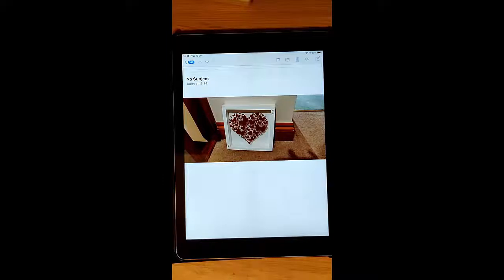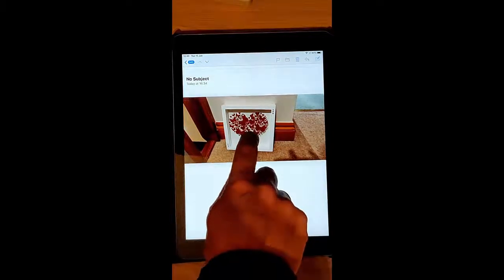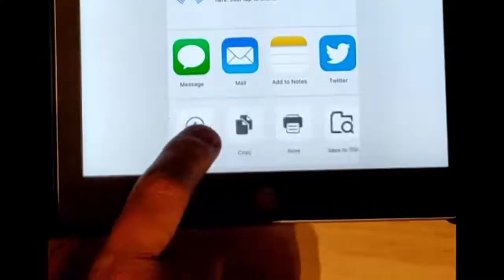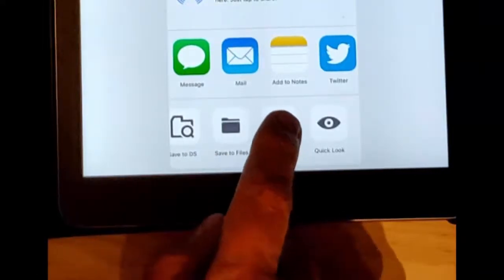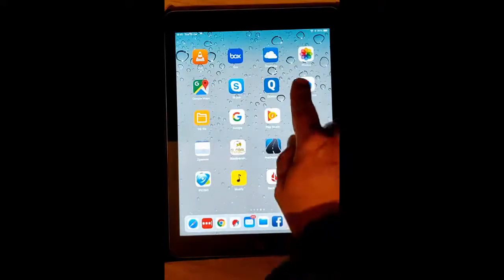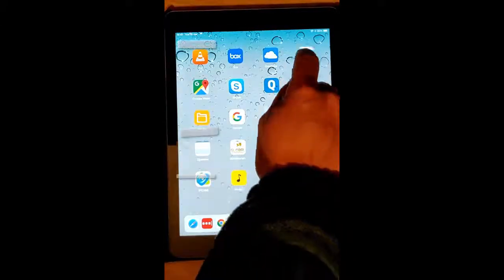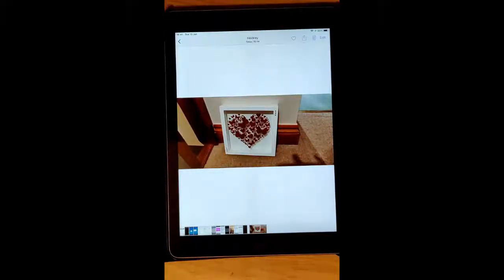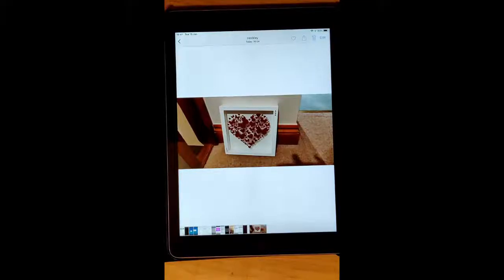iPhone iPad How to Save a Picture From Email to your Photos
Shows you how to save a picture from an email to your Photos on your iPhone or iPad